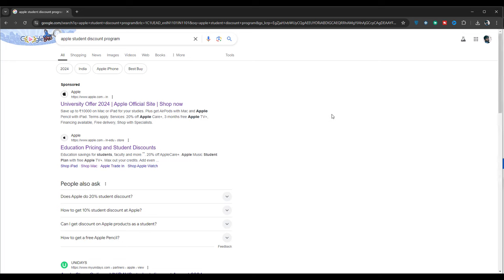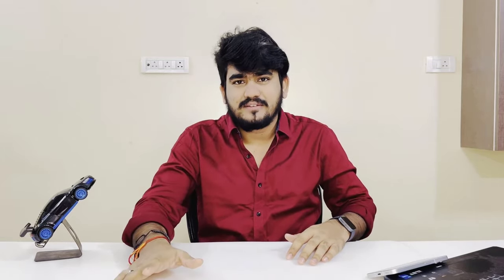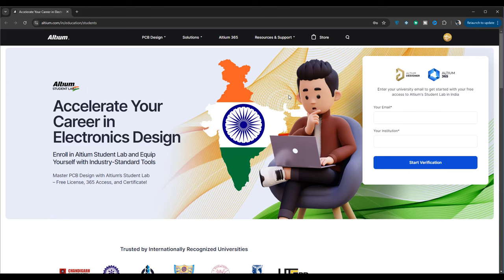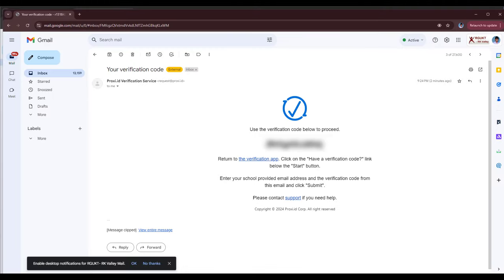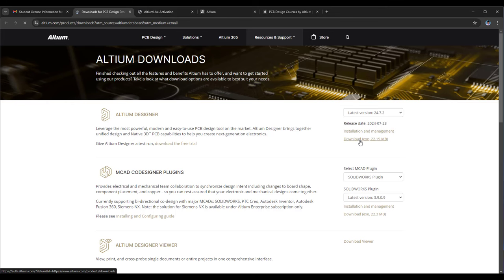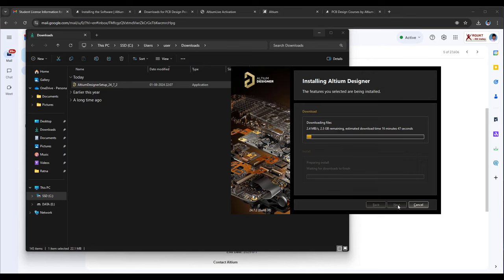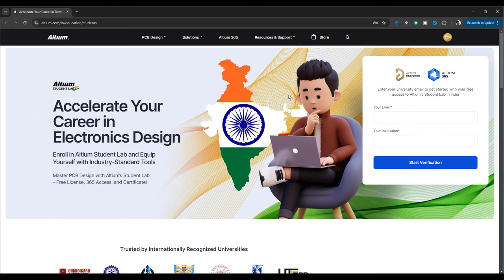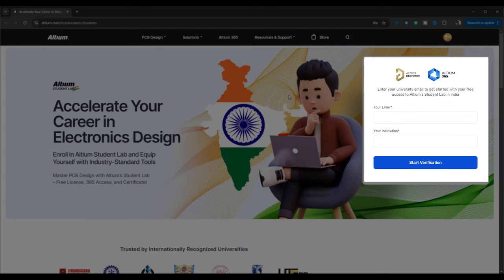Experts Reveal the Hidden Secrets of Altium Student Labs : A Game Changer for Indian Students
Unlock the secrets of Altium Student Labs—a game changer for Indian students in electronics, communication, and electrical engineering! 🚀

In this video, we dive deep into how Altium Student Labs can transform your academic journey by providing you with free access to industry-standard PCB design software, powerful training resources, and hands-on projects. Whether you're passionate about electronics, enjoy DIY projects, or are just starting your engineering studies, this opportunity is for you.

Similar to Apple's back-to-school discounts, Altium offers students a chance to gain practical skills, build technical expertise, and develop confidence in electronics design—all for free! Imagine graduating with a solid understanding of ECAD concepts, hands-on experience using professional tools, and a certification that sets you apart in the job market.

We'll walk you through the setup process, from signing up with your student email to installing Altium Designer and accessing all the training materials you need. Plus, we'll share personal insights on how Altium has shaped our professional journey and how it can do the same for you.

This is more than just software—it's a pathway to internships, scholarships, and a successful career in electronics and hardware design. Don't miss out on this incredible opportunity!

📢 Key Topics Covered:
How Altium Student Labs empowers Indian students
Step-by-step setup and installation guide
Exploring the Altium Designer software
Accessing free training materials and certification
How Altium can shape your future career
Ready to start your journey in electronics design? Watch the video, follow along, and take the first step towards a brighter future!

Chapters
00:01 Introduction - Student Question
01:06 Altium Student Labs - Why This Video is for You
01:25 Apple’s Back-to-School Strategy
01:54 Introduction to Altium
02:10 Altium’s Strategy for Students
02:48 Personal Experience with Altium
03:50 Getting Started with Altium Student Labs
05:40 Installing Altium Designer
08:06 Exploring Altium Designer Features
08:45 Introduction to Altium 365
09:57 Altium Education Program Overview
10:56 Cost of Altium Designer License
11:09 Final Thoughts and Call to Action
12:19 Outro